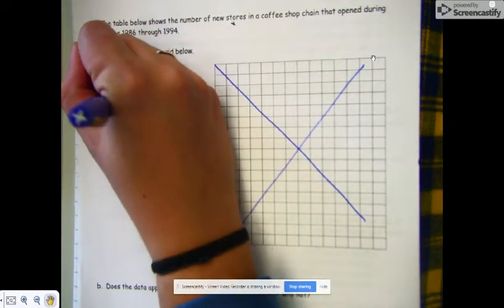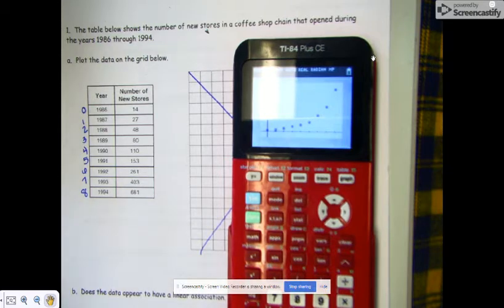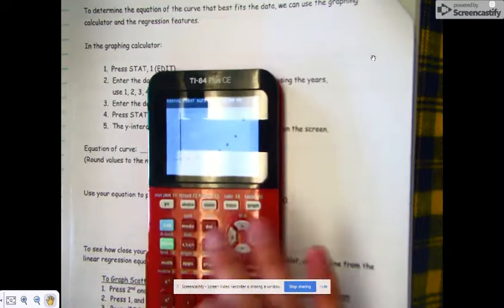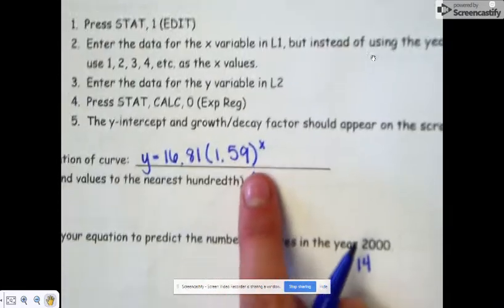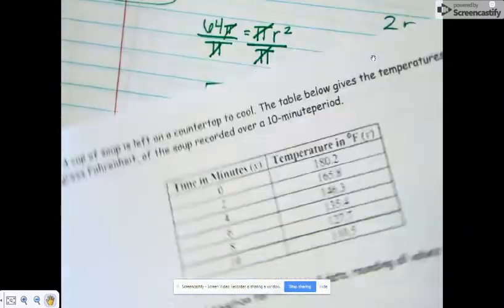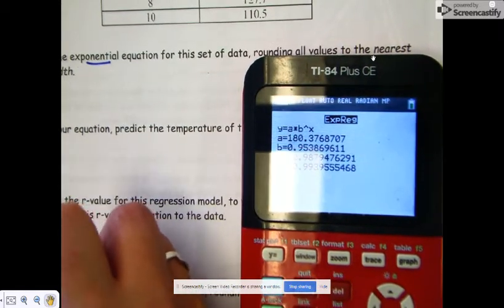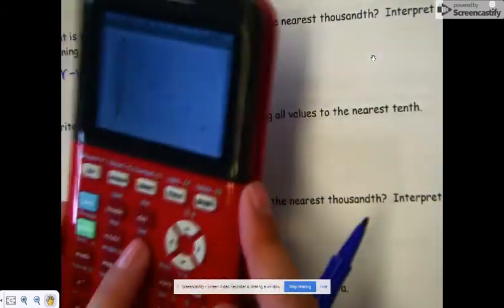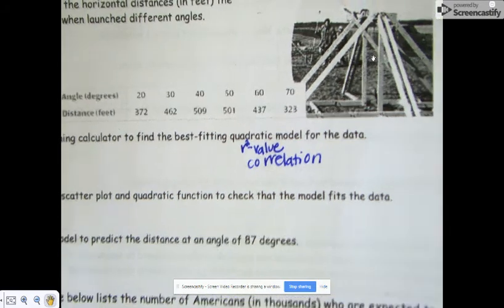Friday 5 17 Algebra Classwork